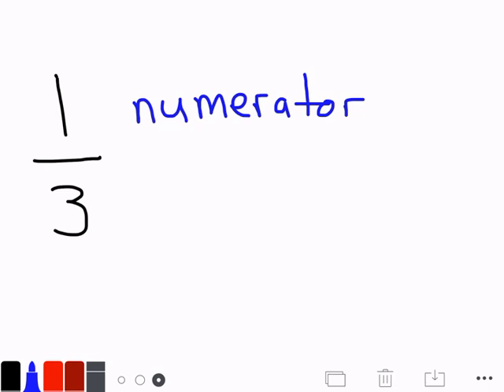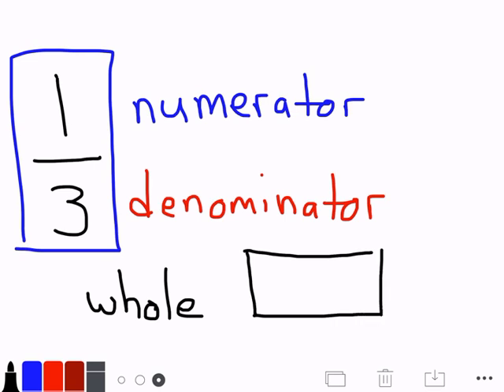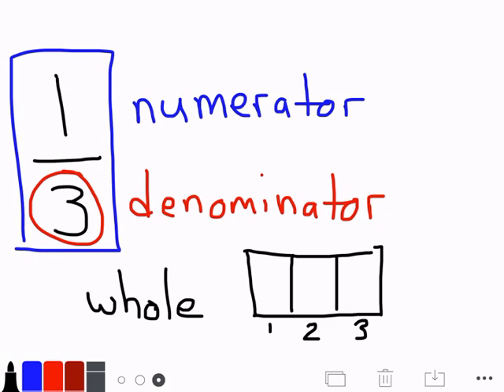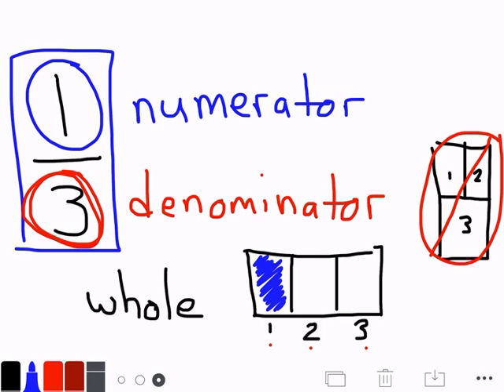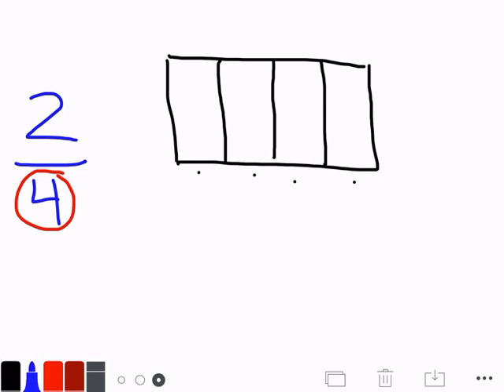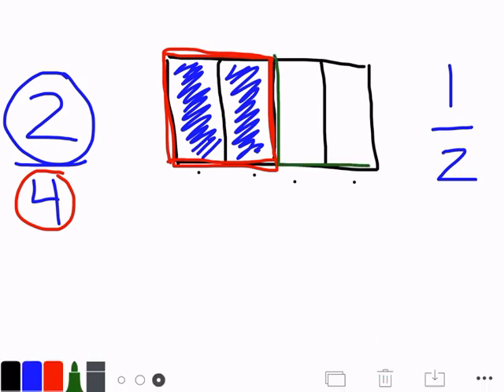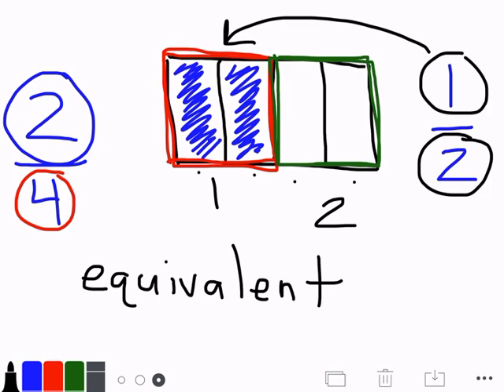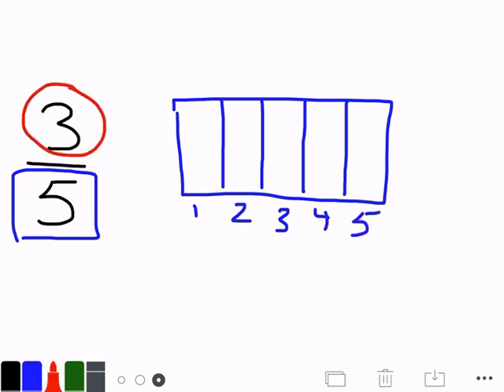Fraction Basics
Quick video explain basic fraction concepts and terminology.